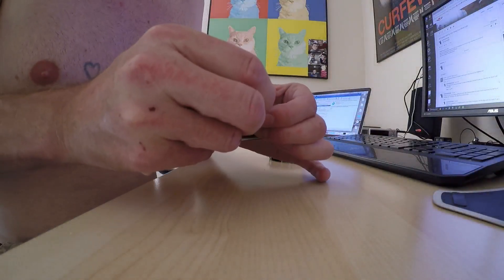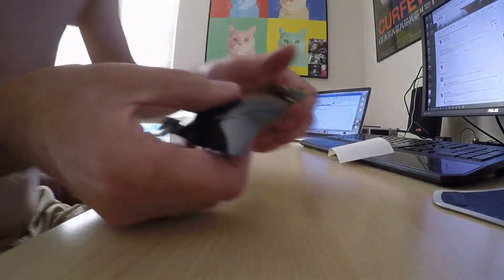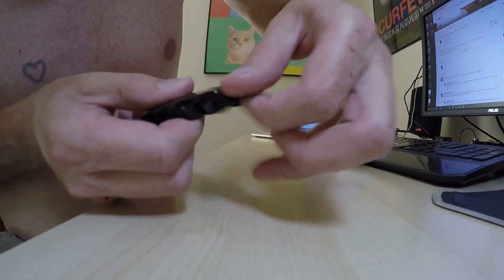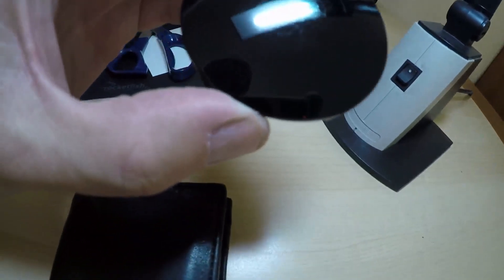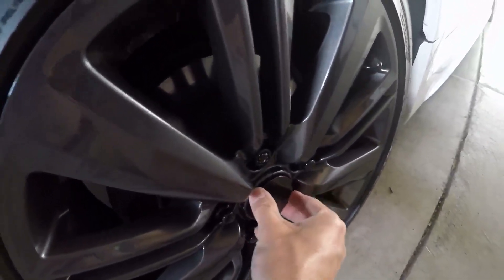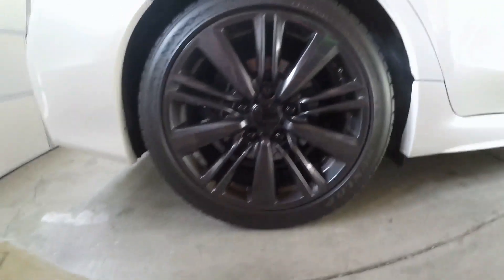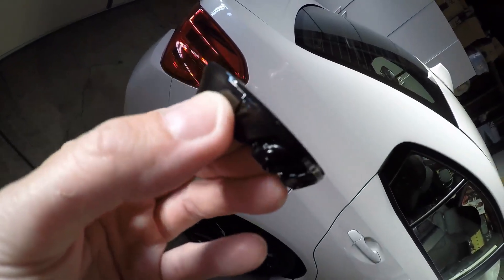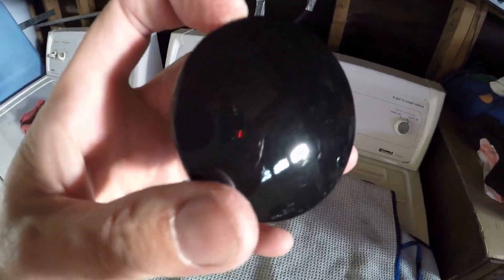2015 Subaru WRX Minisode 429: Black Gloss Wheel Caps Follow Up - Better, Faster, Stronger